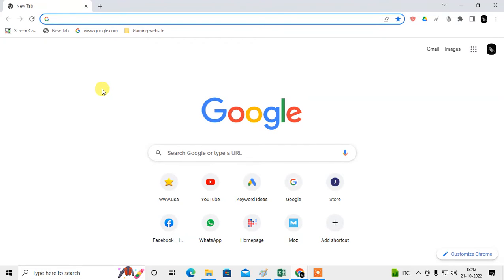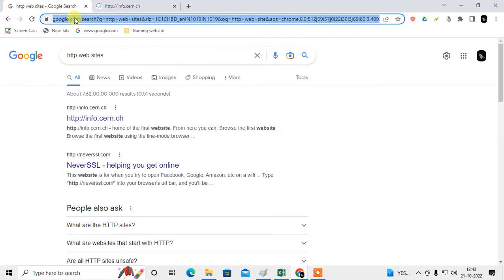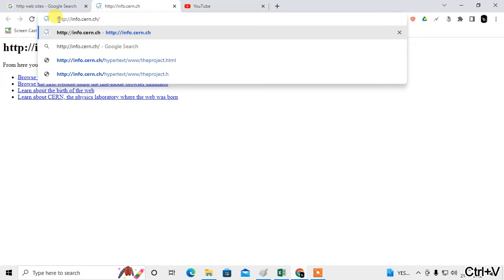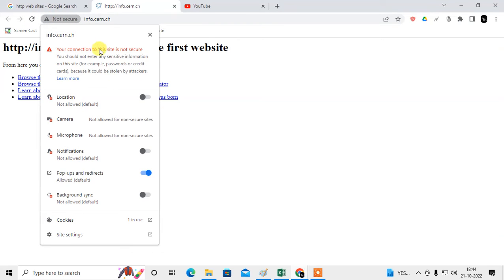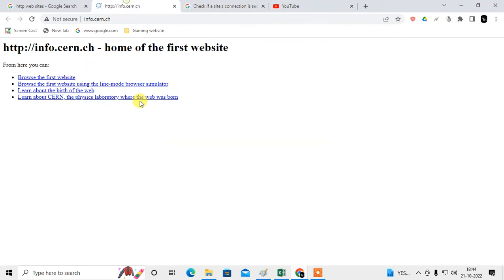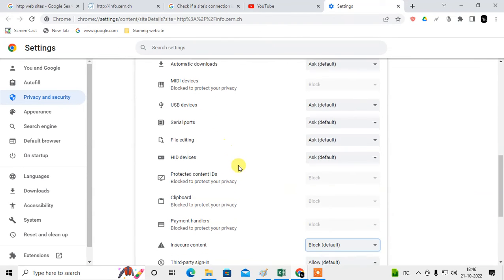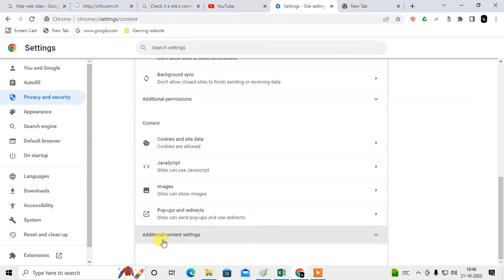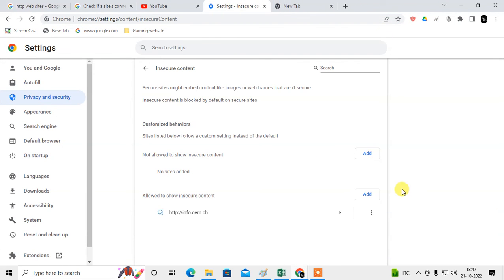How to Allow Websites on Chrome | How to Stop Chrome From Blocking Websites?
on Chrome, sometime websites are blocked on chrome. so just follow this tutorial and learn how to stop website blocking on chrome.